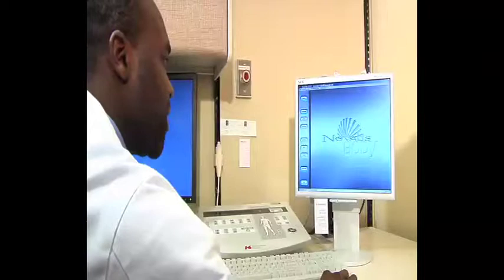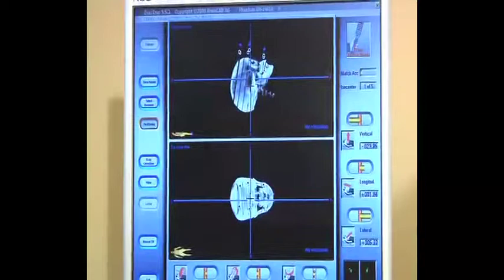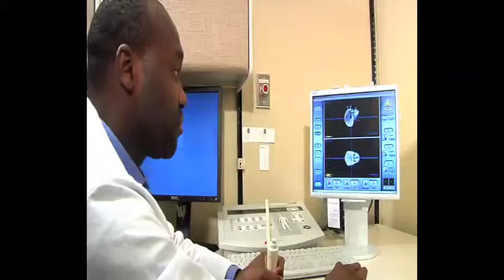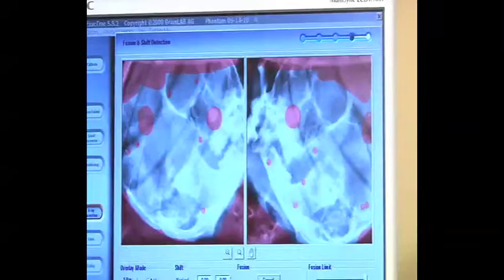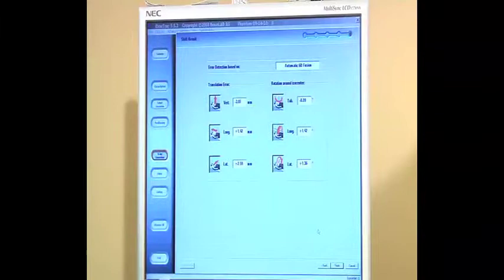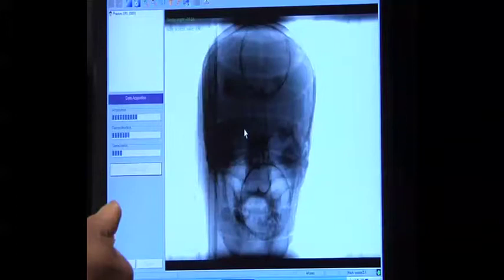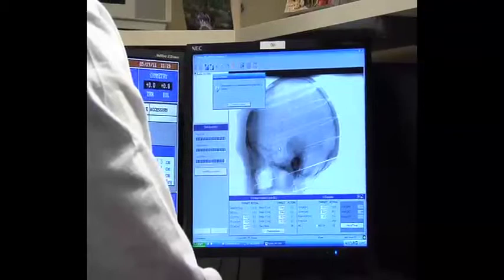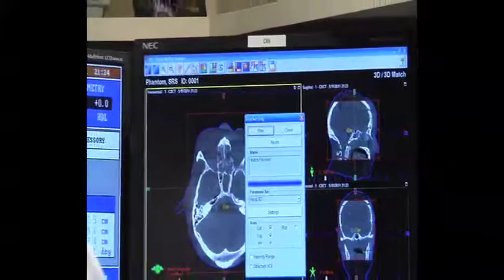QA sequence 1